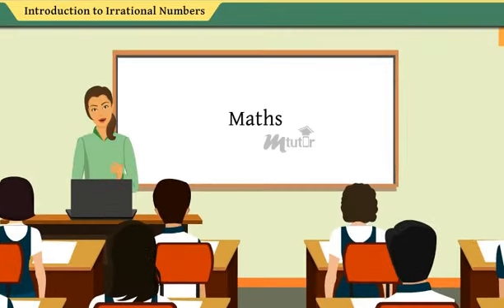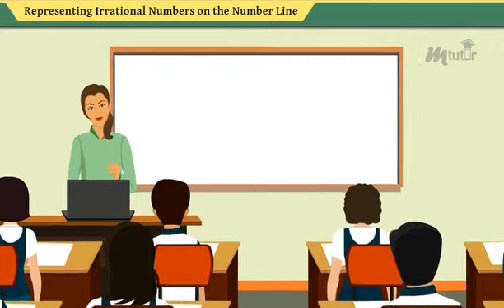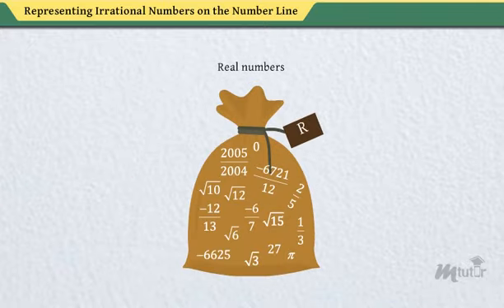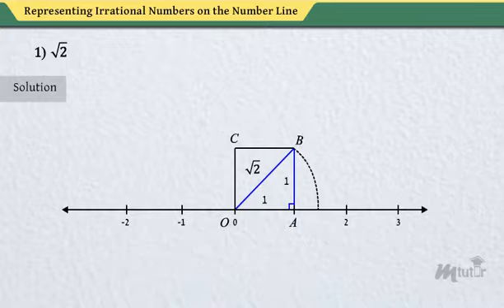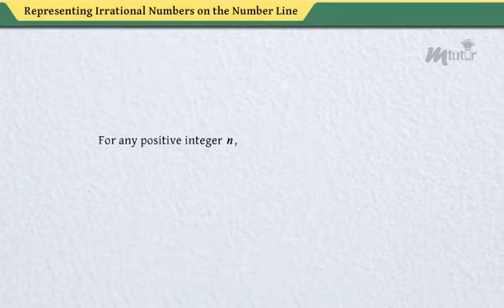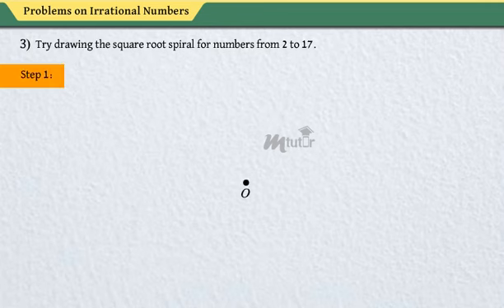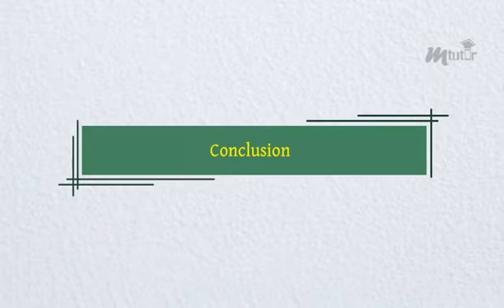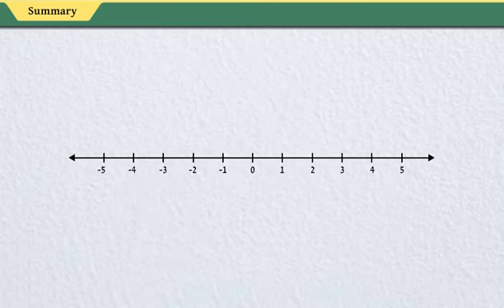CLASS 9TH NUMBER SYSTEM Irrational number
📚 Shri Nath Maths Academy

Welcome to Shri Nath Global Maths and Reasoning – your trusted destination for Mathematics, Reasoning, Aptitude, and Competitive Exam Preparation.

Our goal is to make learning simple, engaging, and effective through concept-based teaching, shortcut tricks, and regular practice sessions.

🎯 What you'll learn on this channel:

Complete Mathematics (Basic to Advanced)
Quantitative Aptitude
Logical & Analytical Reasoning
Mental Ability
Arithmetic & Algebra
Geometry & Mensuration
Number System
Percentage, Profit & Loss, Ratio & Proportion
Time & Work, Time, Speed & Distance
Data Interpretation (DI)
Simplification & Approximation
Previous Year Questions (PYQs)
Mock Tests & Practice Sets
Exam Strategies & Revision Classes

📚 Helpful for:

CBSE, ICSE & State Board Exams
SSC CGL, SSC CHSL, SSC GD, MTS
Banking (IBPS, SBI, RBI)
Railway (RRB)
NDA, CDS, AFCAT
CUET
CAT, MAT, CMAT
Teaching Exams (CTET, UPTET, Super TET)
Police, Defence & Other Government Exams

Daily Maths Classes
Reasoning Tricks
Aptitude Practice
Important Questions
Free Study Tips
Weekly Mock Tests
Exam Updates

Shri Nath Global Maths and Reasoning is committed to helping every learner build confidence, strengthen concepts, and achieve success in school and competitive examinations.

Links